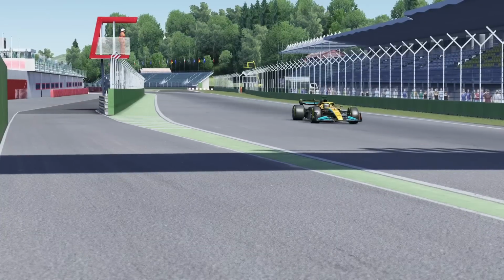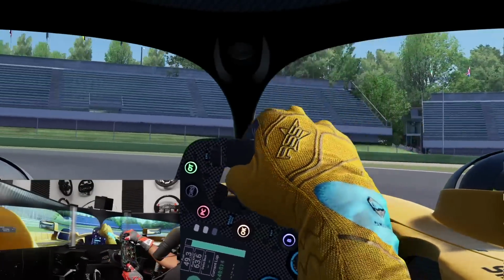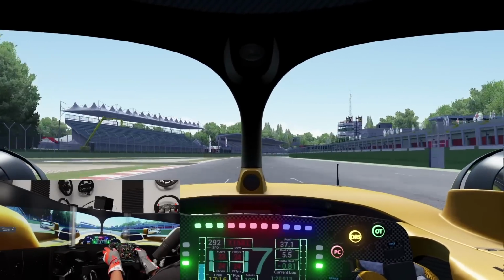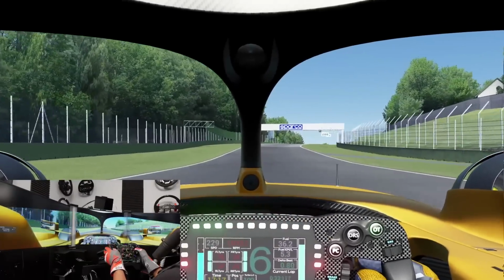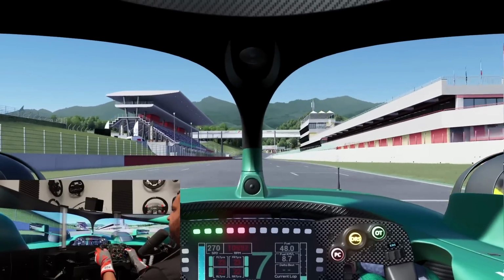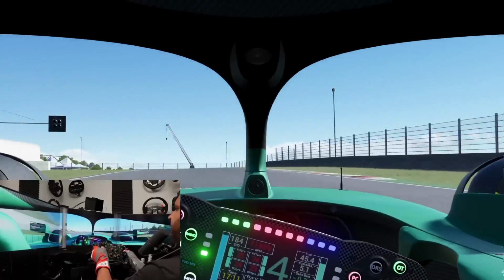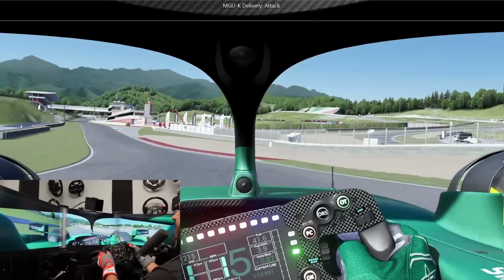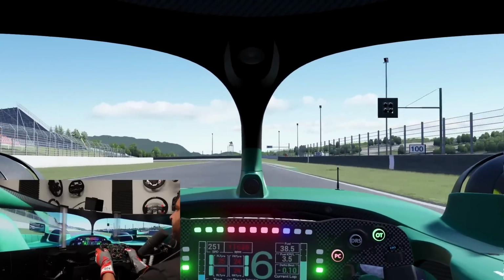TWO NEW F1 Mods for Assetto Corsa - Formula Hybrid 2022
In this video I'm testing the all new for 2022 Formula Hybrid.  This is Race Sim Studio's latest F1 project for Assetto Corsa.  This year, the RSS team has delivered two cars (an standard version and an S version), plus some optional physics.

Join my SimRacing.gp community for fun online races and championships at the following

SimRacing604 is a proud supporter of the Driven By Diversity initiative, which aims to to educate individuals and organizations on the value of diversity and inclusion in motorsports.